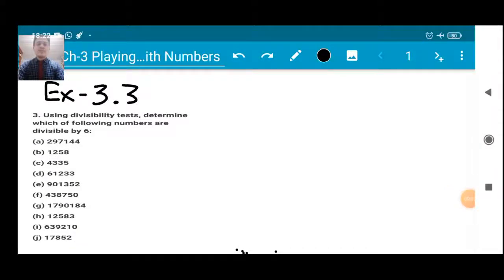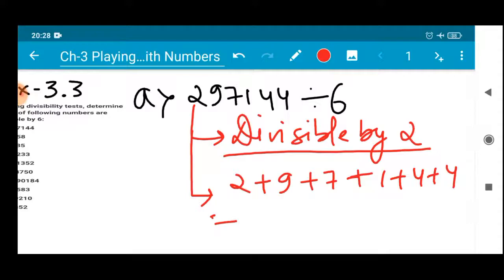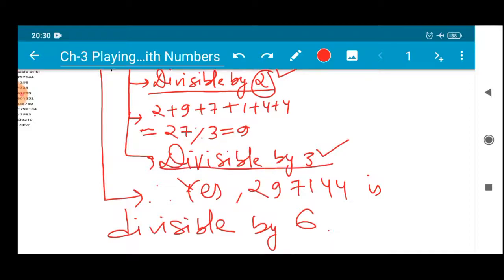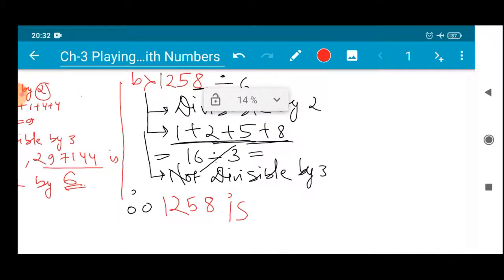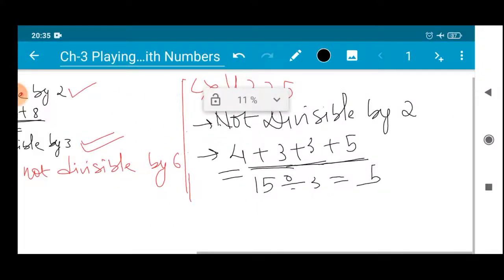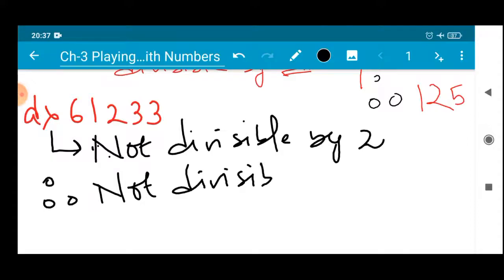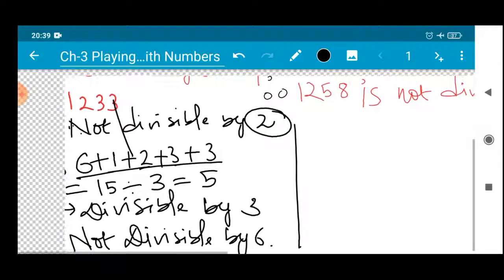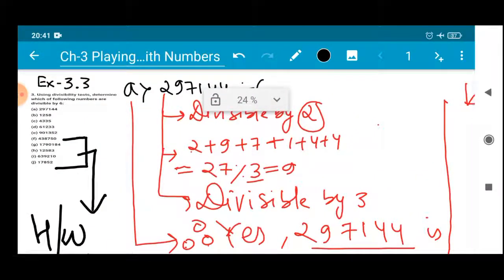Class-6, Math ex-3. 3 Q. no. 3